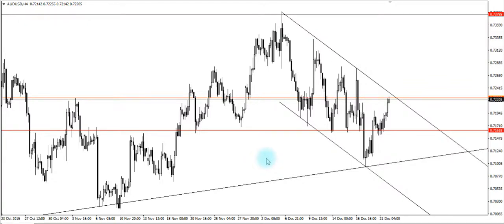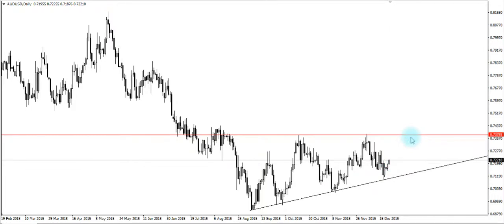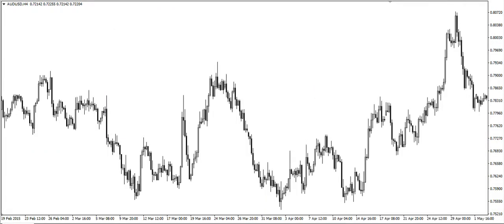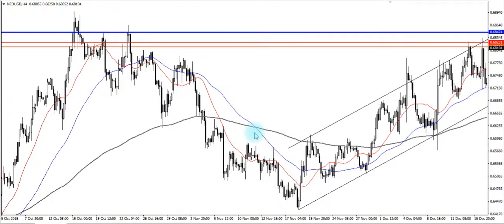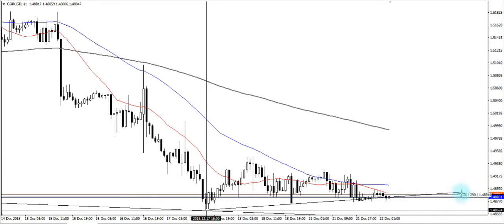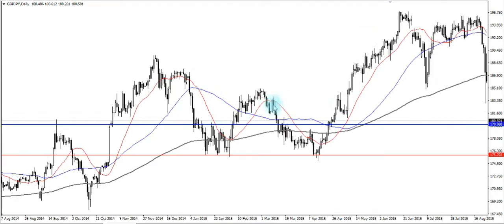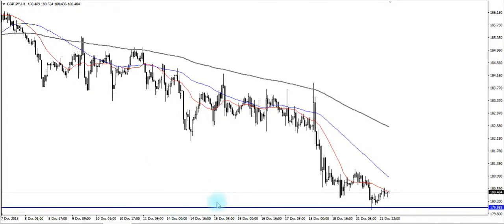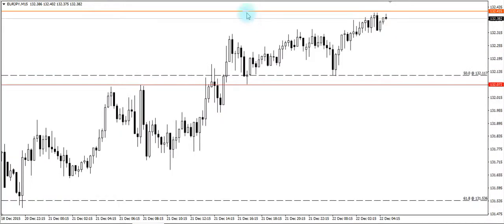Daily Forex Analysis Video 22nd December 2015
AUDUSD has been said to depreciate below 70 cents, but question is when? With the dollar running out of steam and RBA Gov Steven keeping his mouth shut because he is so comfortable with the low exchange rate right now, we may jolly well say that price will appreciate instead, at least for the new 1 to 2 weeks. So technically, price has rebounded off from the bottom of an ascending triangle based on the D1 chart. It is currently reaching the top of a falling trend channel and thus expecting price to make some major retracement before further appreciation.

NZDUSD has appreciated as well and got resisted at a key resistance level at 0.6823, but is expected to gain further till it reaches final exhaustion level at 0.6847. Note that the price is still quite a distant away from the previous October high 0.6893.

GBPUSD is still consolidating at the bottom of a major falling trend channel based on D1 chart and at support level 1.4883. There is prospect that price may suddenly jumped and appreciate. Just think about which central bank will raise interest rate first after the Fed.

GBPJPY is seen supported at 179.98, immediately pulled back and rebounded off. There is a very similar pattern as described in the video that suggest price is about to make huge appreciation.

EURJPY has probably completed its major retracement as it got supported at FR61.8% and final exhaustion level at 131.17, thus may continue to appreciate towards the top of the falling trend channel.